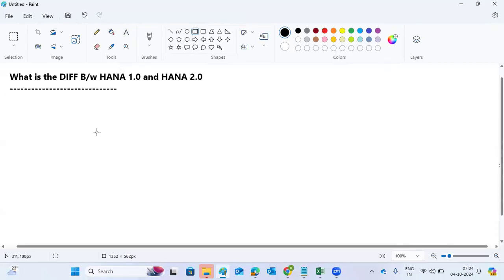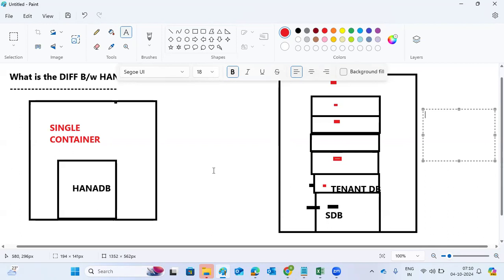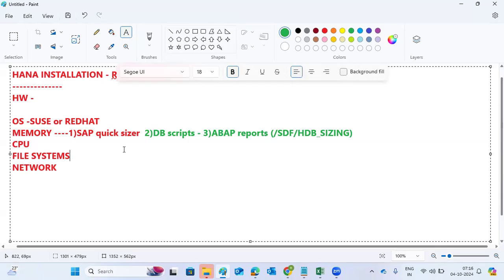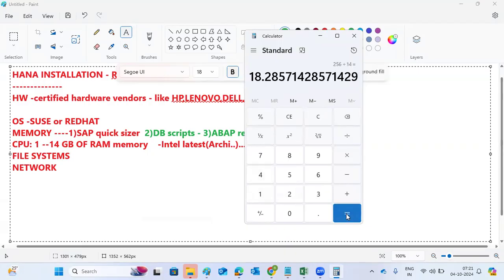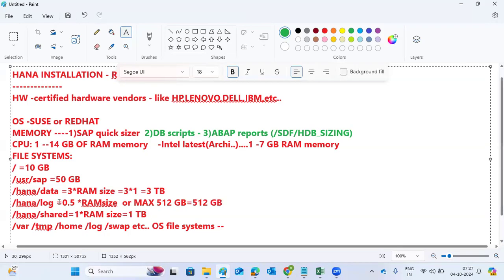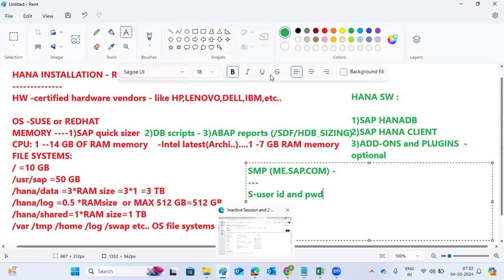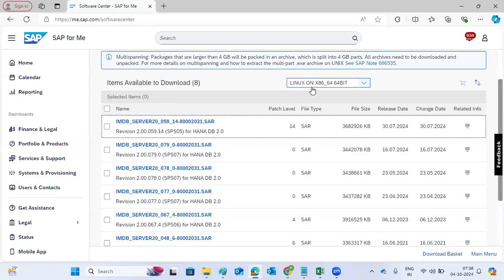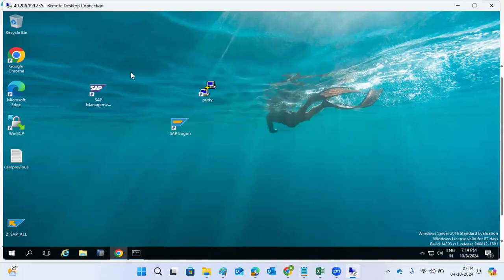SAP HANA 2.0 ADMIN -HANA SOFTWARE and HARDWARE REQUIREMENTS